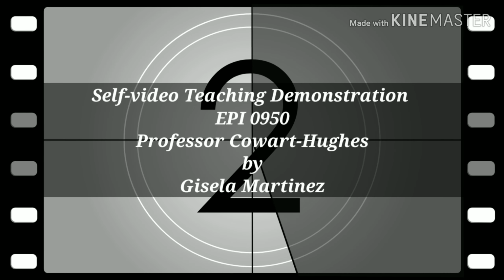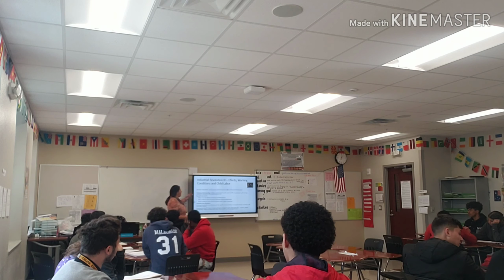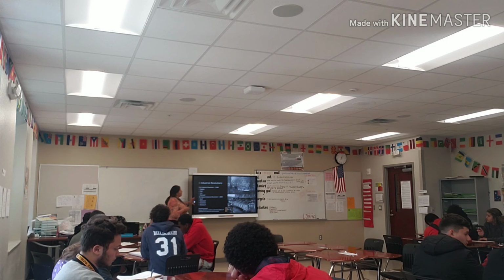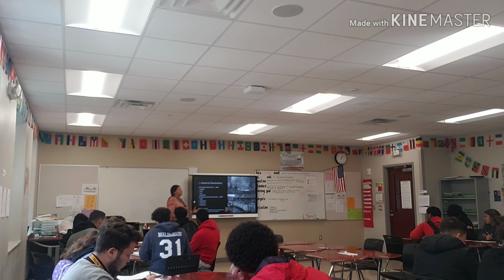EPI Self Video Teaching Demo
World History Industrialization